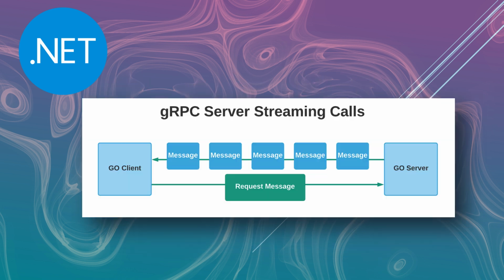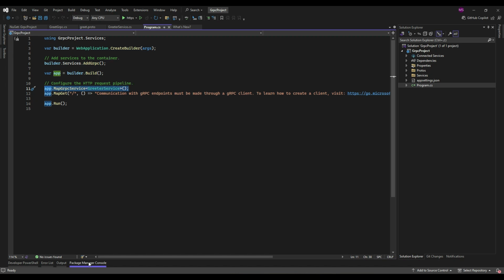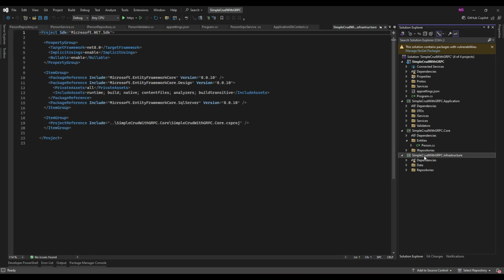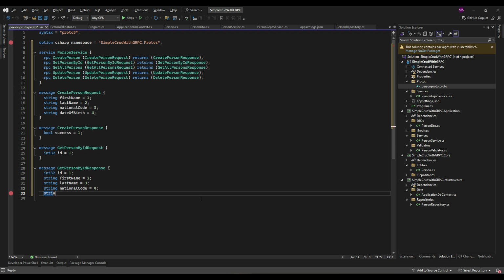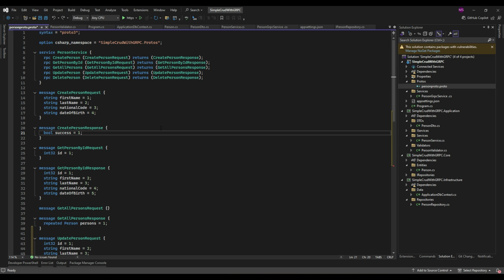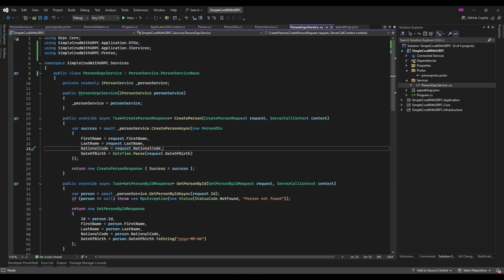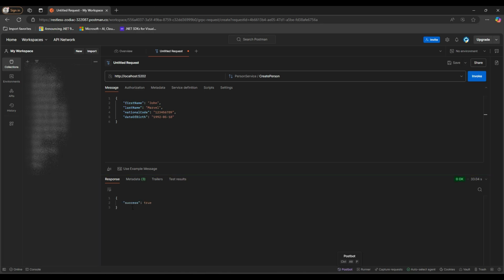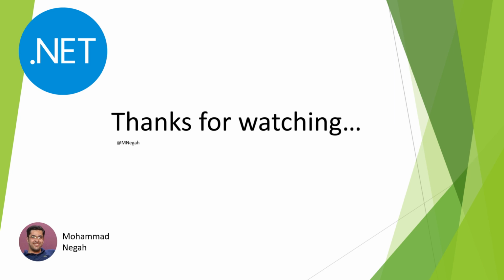What is gRPC, How to use gRPC and implement gRPC services in .NET9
In this tutorial, you’ll learn how to build and test gRPC services using .NET 9 with a clean architecture approach. We’ll cover everything from setting up the project, creating a proto file for a simple CRUD operation, and implementing services to testing them in Postman. Along the way, you’ll understand the structure, functionality, and debugging process of gRPC in .NET, making it easy to integrate gRPC into your own projects.